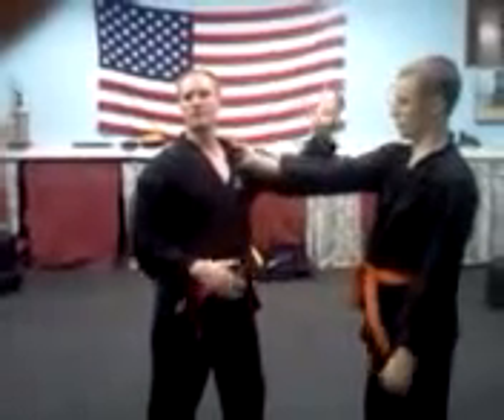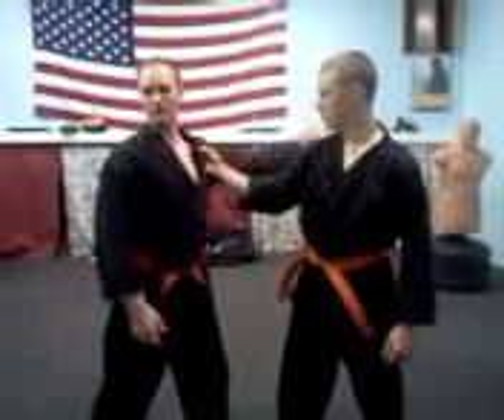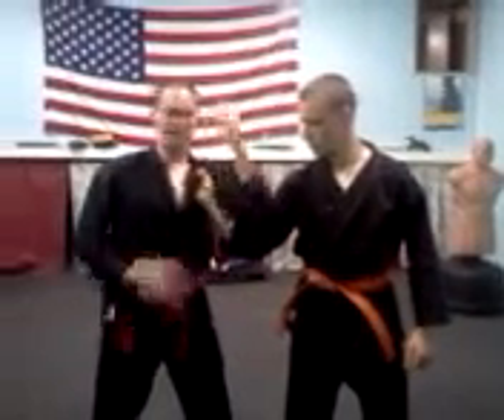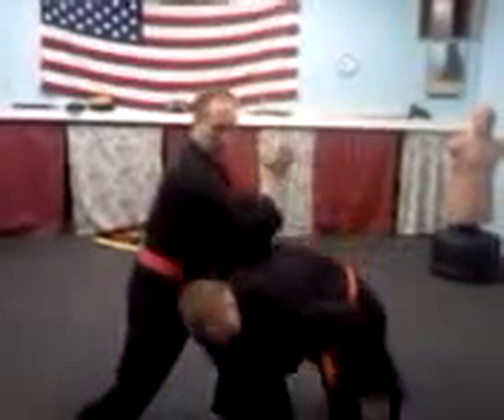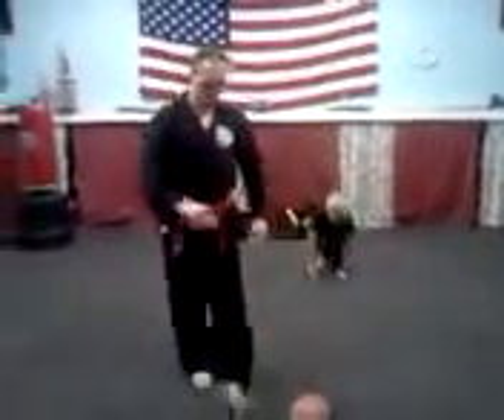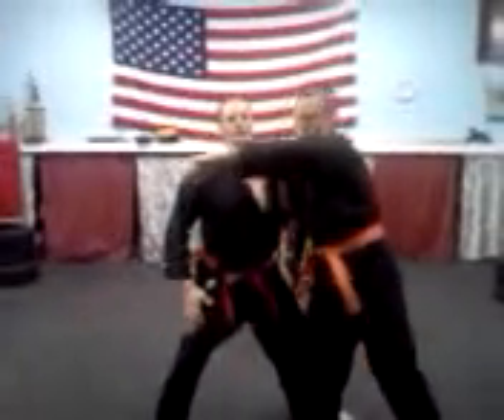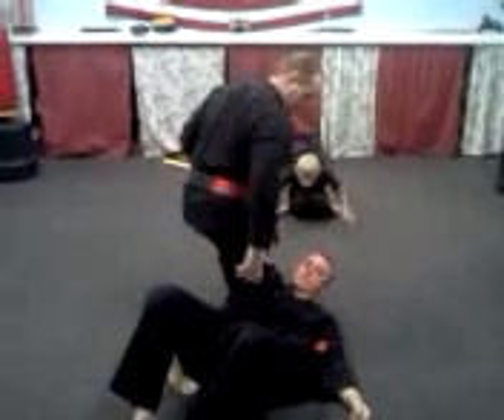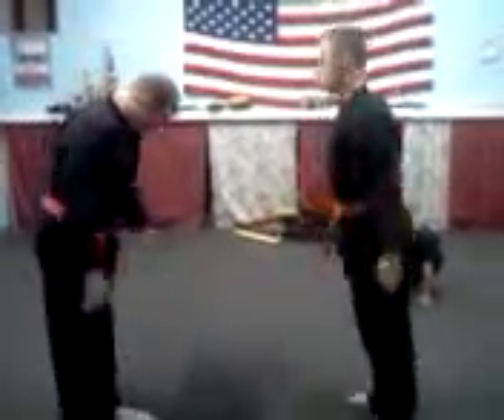Synergy Martial Arts Center - KemTaeDo Karate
One hand grab with punch defense. Working on soft and hard techniques.